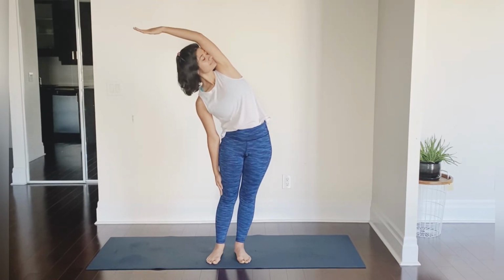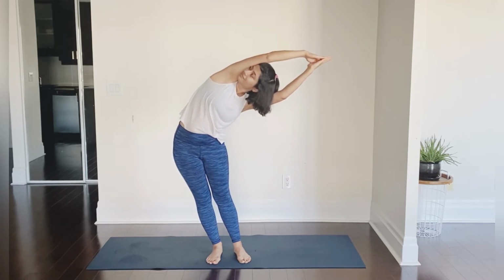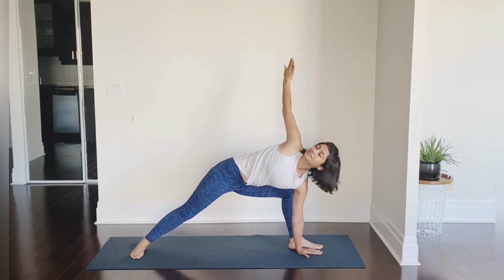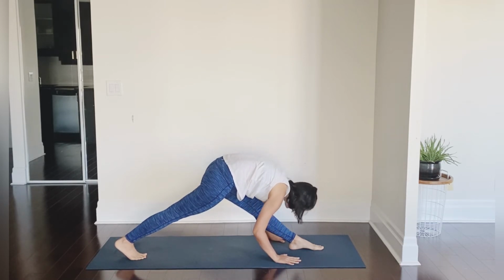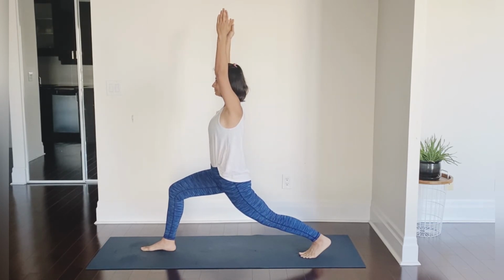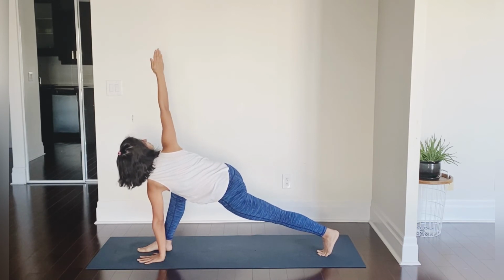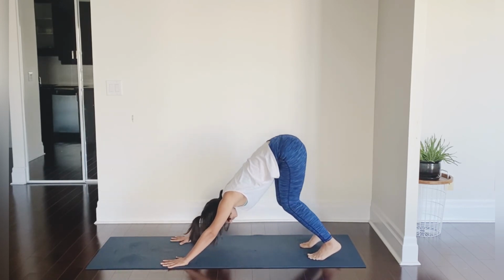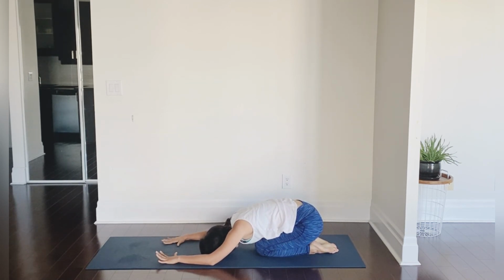MORNING YOGA | Full body Yoga stretch for an energetic start to your day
Rise and Shine my Shakti Family!
Morning is the start of a new day, a new beginning, a moment to begin your day with positivity and strength. Here's a Morning Yoga sequence to stretch your entire body. Breathe deep, strengthen yourself with this sequence and boost your energy levels.

Strength and good health,
Shaili

Be a part of the Shakti family and get free yoga videos for overall well being.